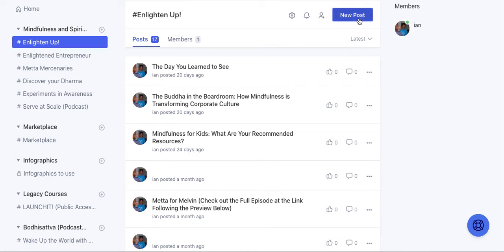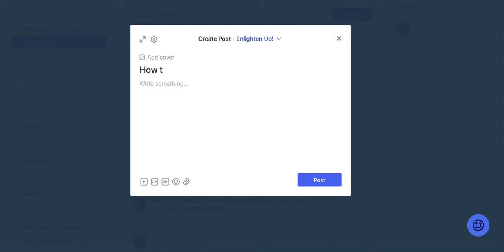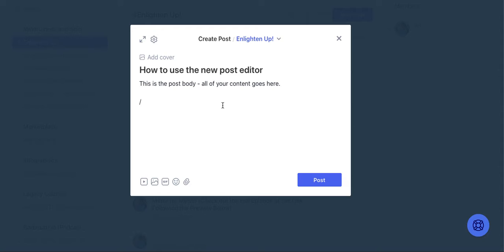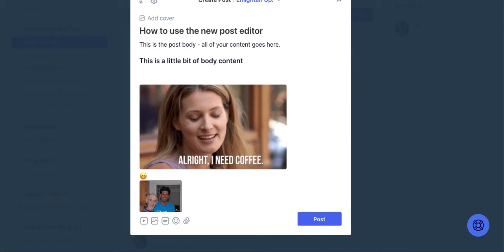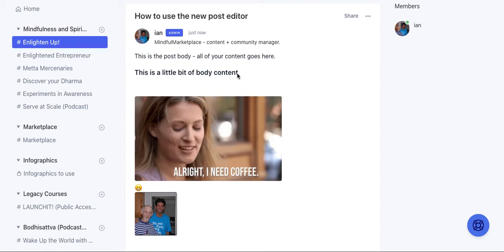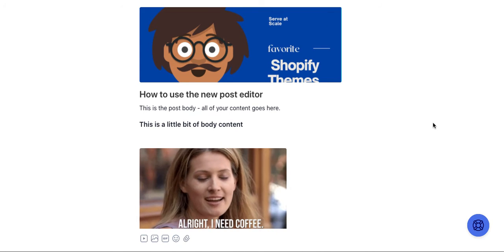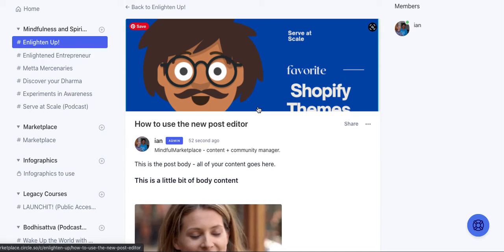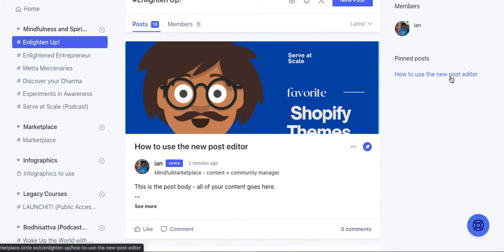Circle Review: A Quick Look at the New Circle Editor (& why it's my favorite new Circle.So Feature)